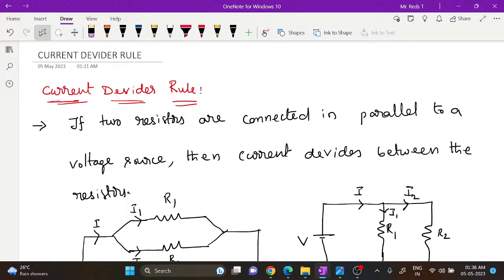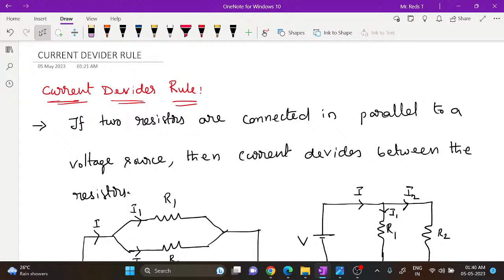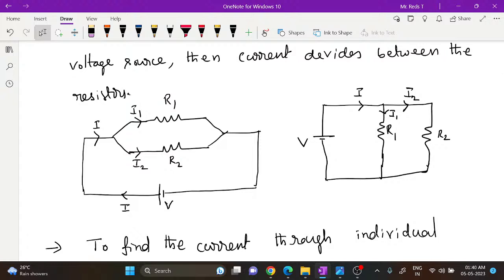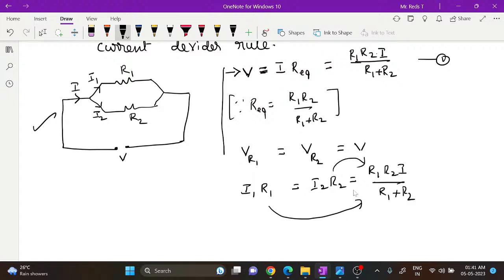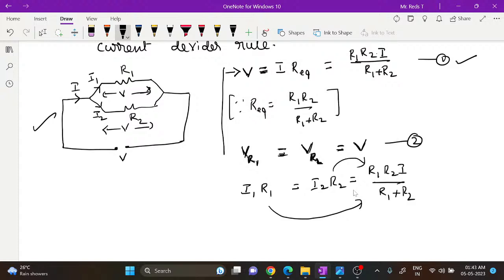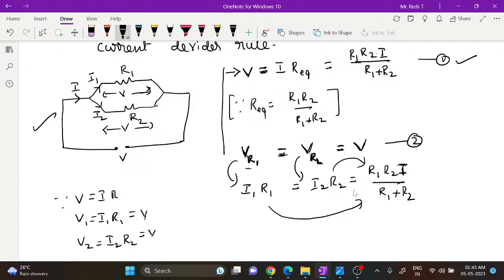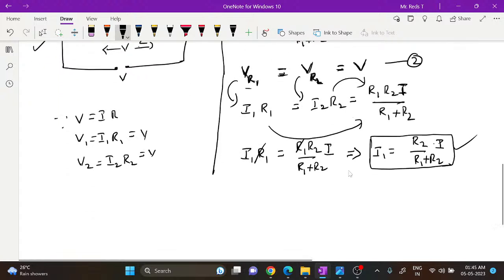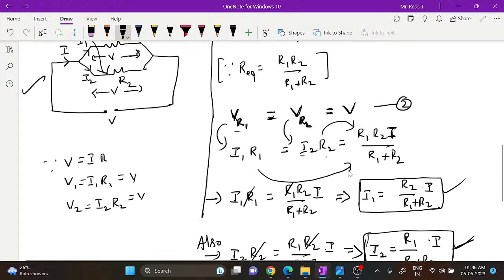CURRENT ELECTRICITY II CURRENT DIVIDER RULE II COMBINATION OF RESISTORS